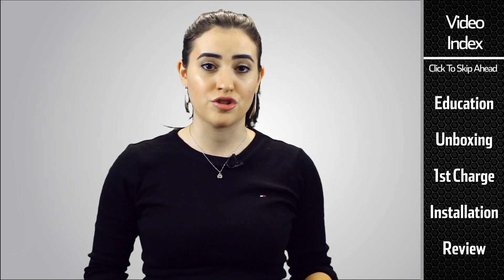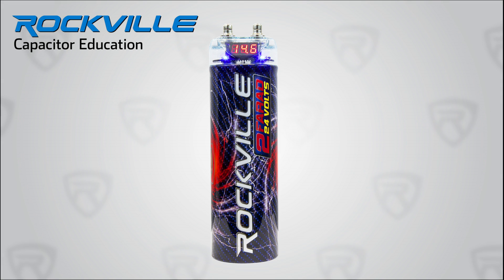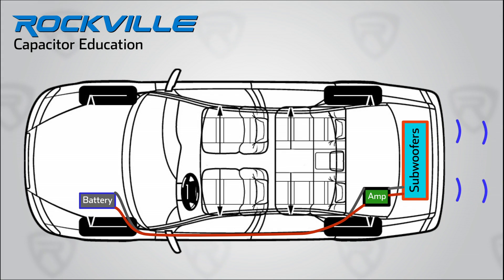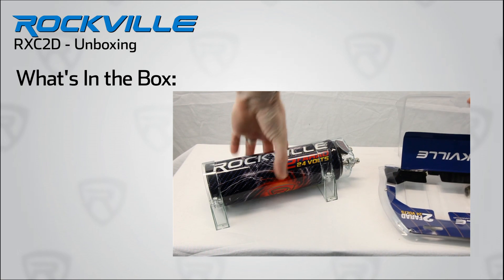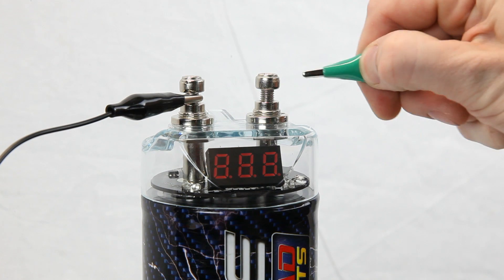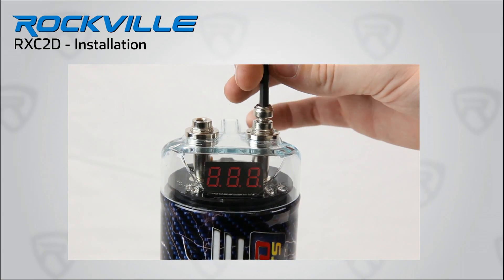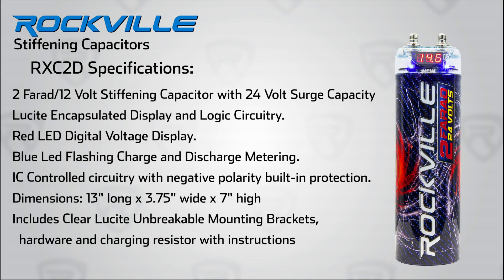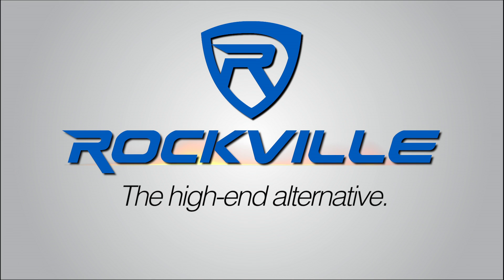Rockville Capacitors - How to Improve your Car Audio Electrical System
Purchase on eBay

Purchase on Amazon

How to improve your Car Audio Electrical System

RXC2D
The Rockville RXC2D is a 2 Farad/12 Volt Stiffening capacitor which features a Lucite encapsulated LED Digital Voltage Meter display and logic control circuitry. The RXC2D assures undistorted performance from your high powered car amplifier system. The IC logic controlled circuitry provides for smooth fast charging and discharging and includes negative polarity protection against miss-wiring. Though the RXC2D is a 12 Volt capacitor, it features 24 volt "surge capacity" and will supply surge voltage when your amplifier booms with that extraordinary SPL Bass note.
The array of 4 blue LED's in the top of the capacitor meter charging and discharging by their flashing sequence. The LED Digital Voltage Meter displays the current electrical system voltage so that you can constantly monitor your electrical system.

Also included are clear Lucite unbreakable mounting brackets for sturdy support, stainless steel screws for assembly of the brackets, allen wrench for connecting of lug terminals (not included) to the capacitor terminals and a resistor for initial, safe charging of the capacitor with instructions.

Features:
Rockville RXC2D 2 Farad Stiffening Power Capacitor
2 Farad/12 Volt Stiffening Capacitor with 24 Volt Surge Capacity
Lucite Encapsulated Display and Logic Circuitry.
Red LED Digital Voltage Display.
Blue Led Flashing Charge and Discharge Metering.
IC Controlled circuitry with negative polarity built-in protection.
Dimensions: 13" long x 3.75" wide x 7" high
Includes Clear Lucite Unbreakable Mounting Brackets, hardware and charging resistor with instructions

RXC4D

Today’s car audio amplifiers need huge amounts of current. Often a vehicle’s electrical system is unable to provide it. With your car’s air conditioning running, the factory electrical charging system may already be operating at only 70% of full capacity. When a bass note hits or when playing your system very loudly, there may not be enough electrical energy to power your amplification system properly causing your music to sound strained and distorted. Rockville capacitors are designed to store enough electrical current and to release this energy extremely fast due to their superior design and low internal resistance. In addition, as quick as your amplifier needs a new current surge, your Rockville capacitor will provide it. This continuous cycle of power discharge and recharge guarantees flawless bass playback.

Features:
Rockville RXC4D 4 Farad Capacitor
4 Farad/12 Volt Stiffening Capacitor with 24 Volt Surge Capacity